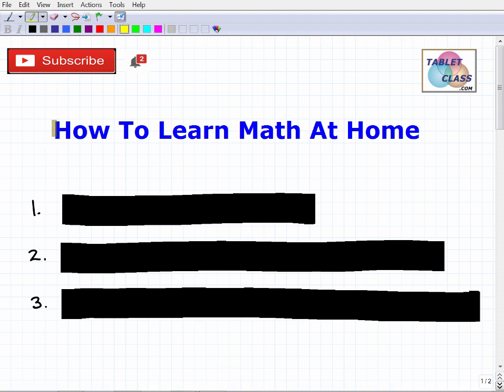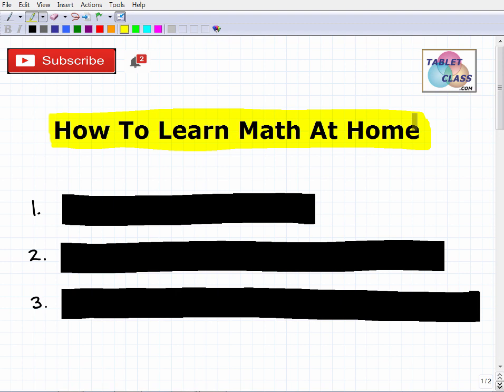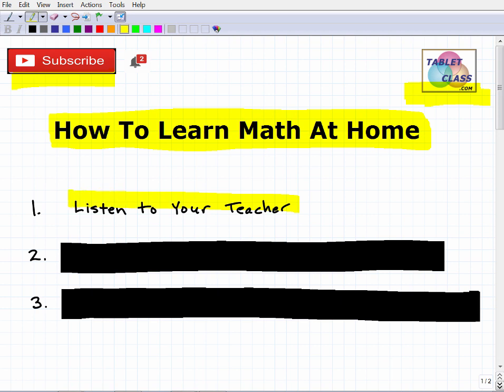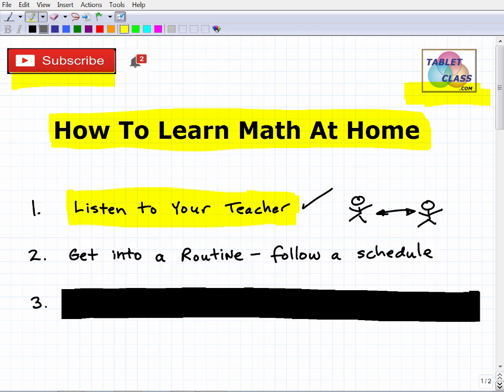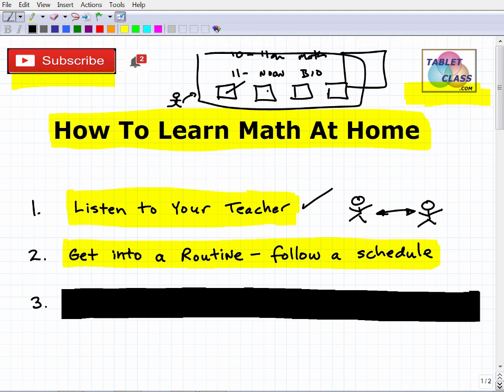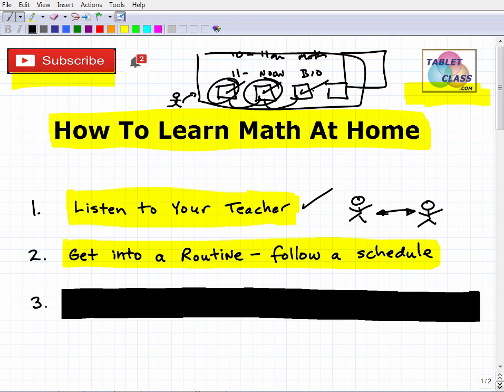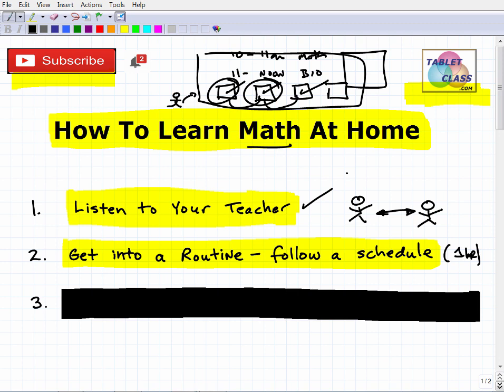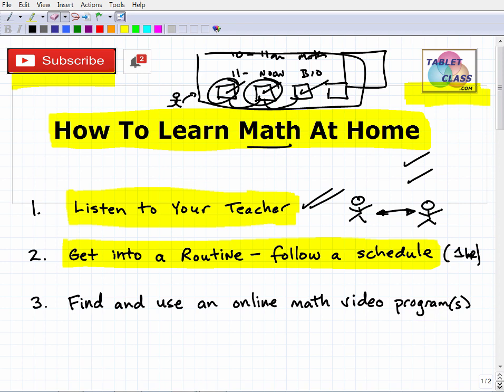Learn Math From Home – 3 MUST KNOW TIPS!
If you need to learn math from home don’t worry as that is what TabletClass Math was designed for- independent learning for math.  This video will explain why TabletClass Math is your solution to online math learning – check out our full courses now: